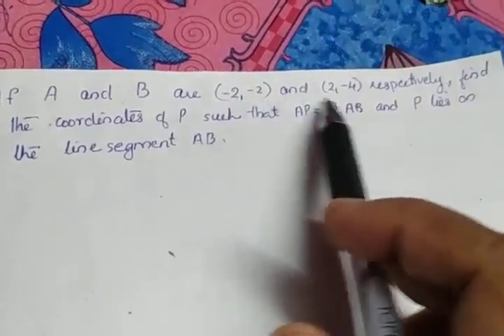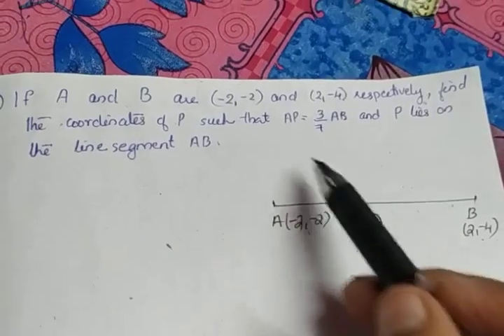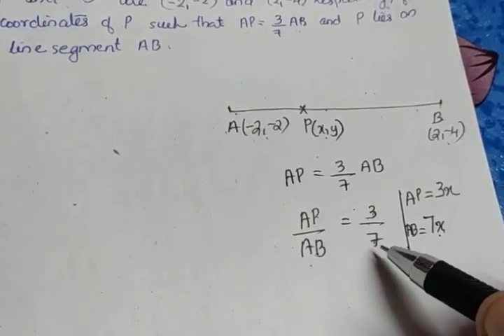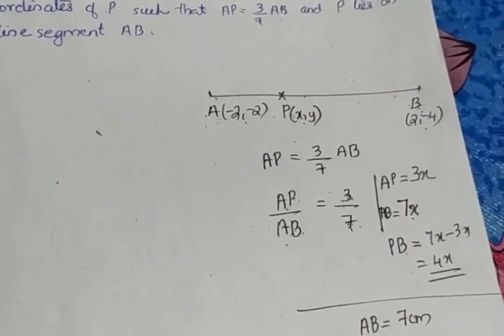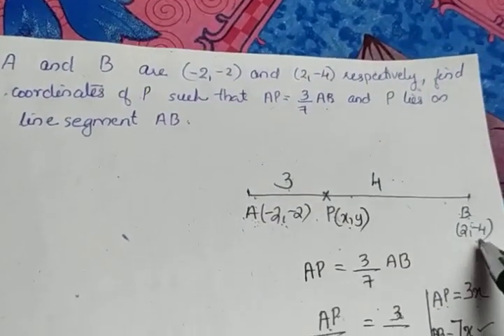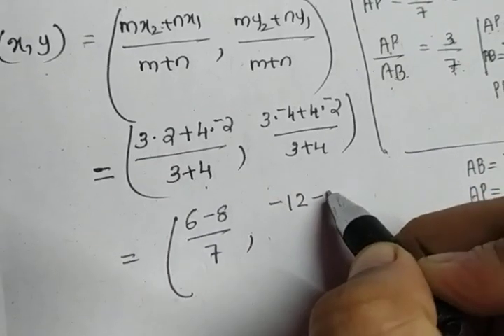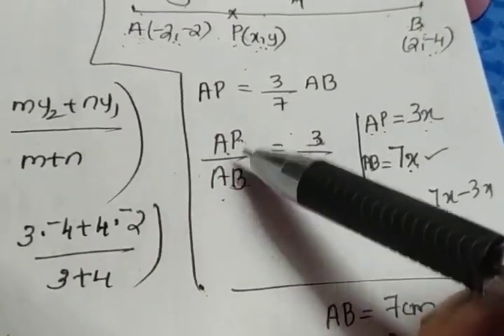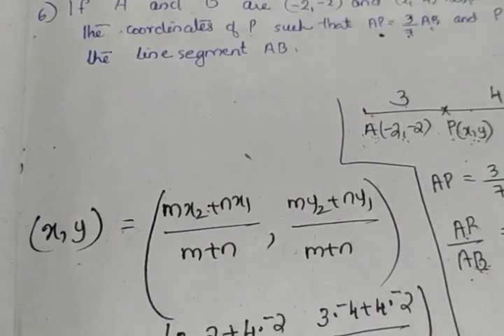Cbse X Maths Coordinate Geometry (part 24)